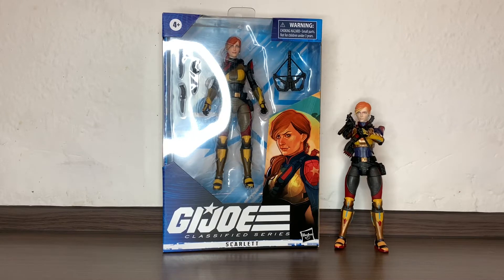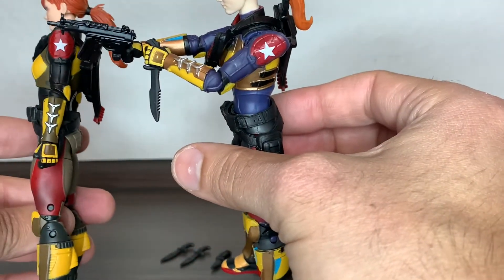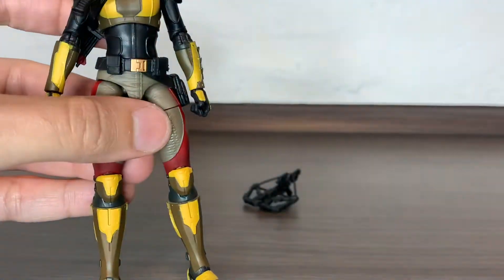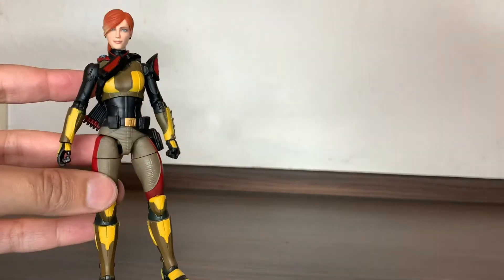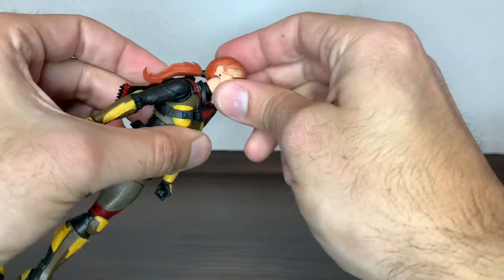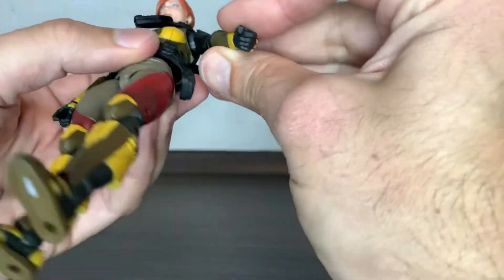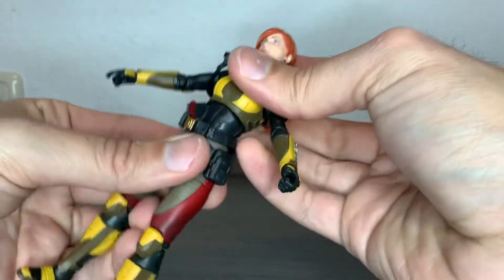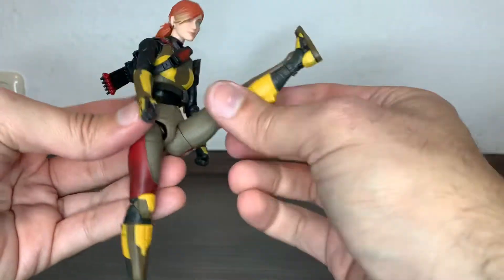G.I. Joe Classified Redeco Scarlett Figure Review & Comparison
G.I. Joe Classified Series Nowhere Exclusive Redeco Scarlett Review.

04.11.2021